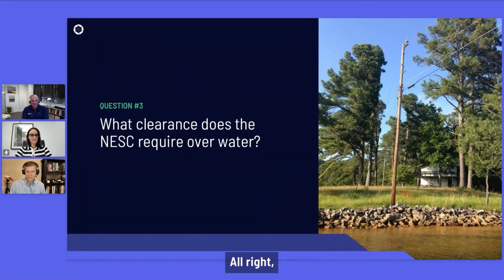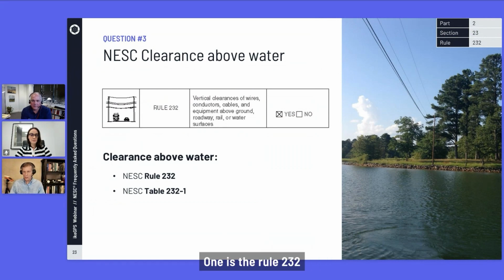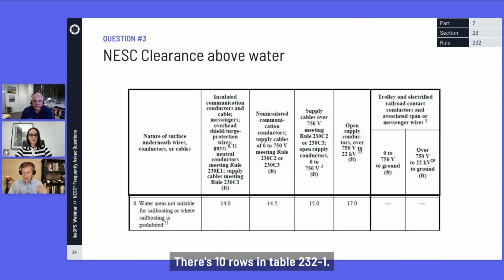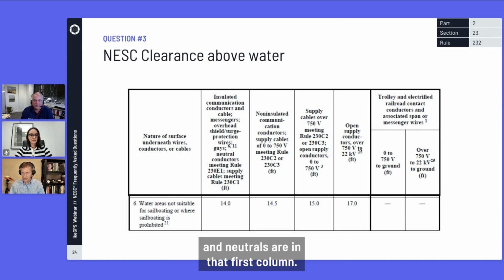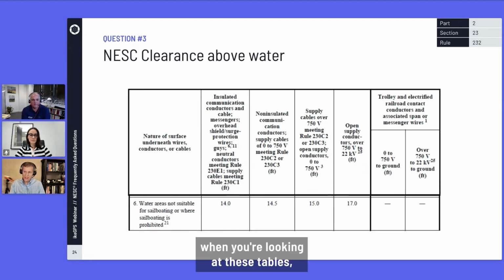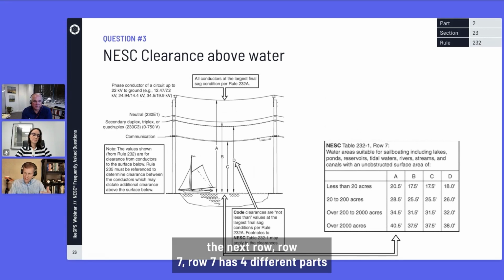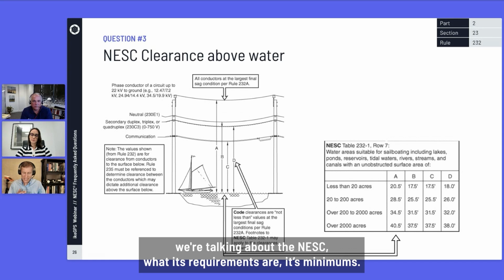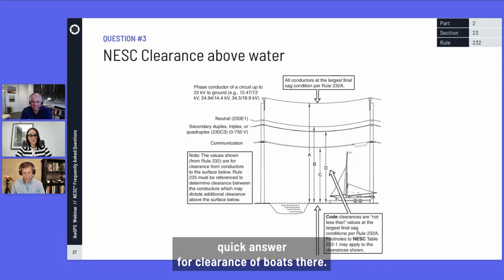What clearance does the NESC require over water?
This video discusses Table 232-1 of the National Electrical Safety Code (NESC), which covers vertical clearance requirements for wires, conductors, and cables above ground, roadway, rail, and water surfaces.
NESC rules discussed: 232, 232-1, 230C1, 230C3.